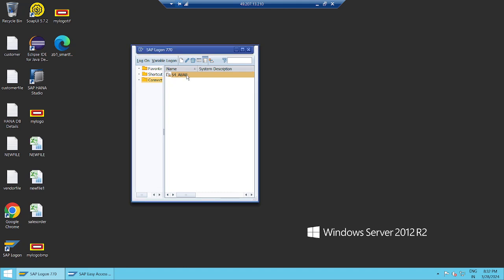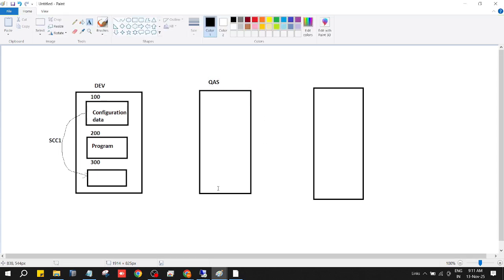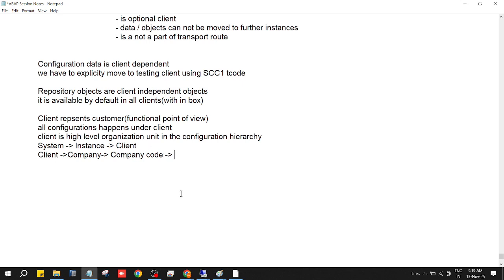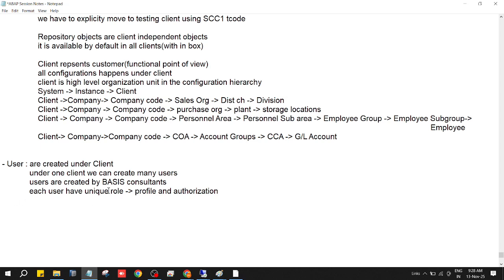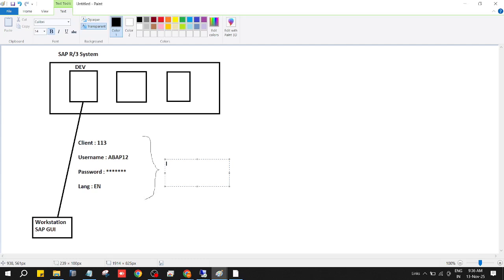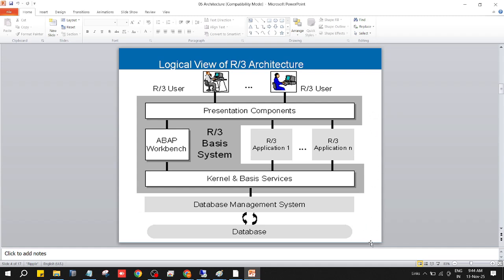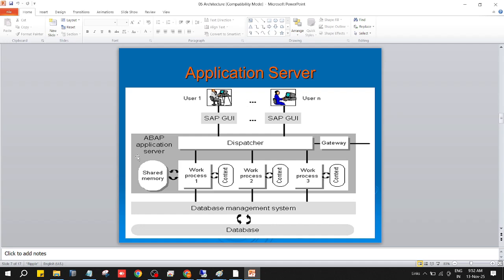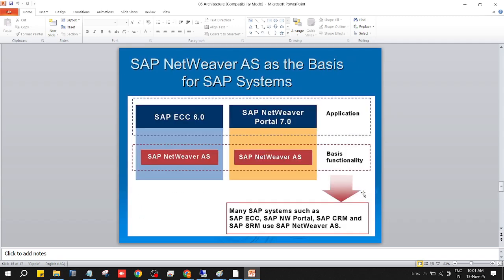Session 34 Client concept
Clients classification
Client copy
User profile
ABAP Stack
Java Stack
Dual Stack
PPT revision
🎥 Media References
🎥 SAP Careers Discussion – iNews Telugu Show